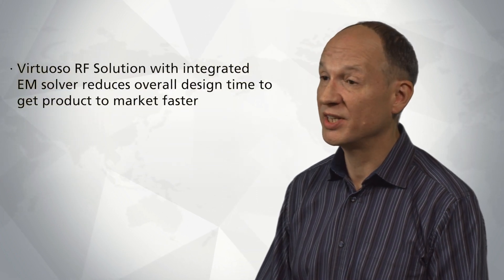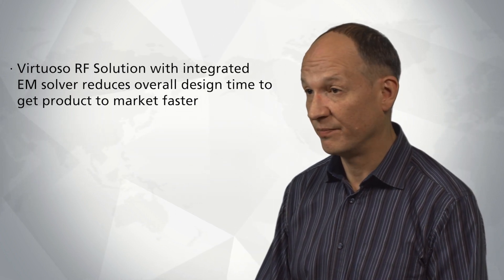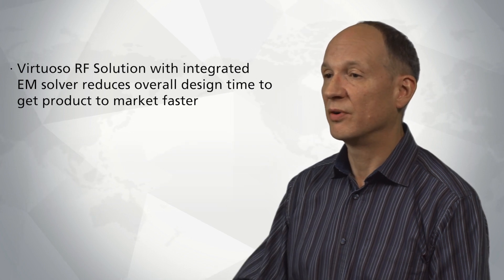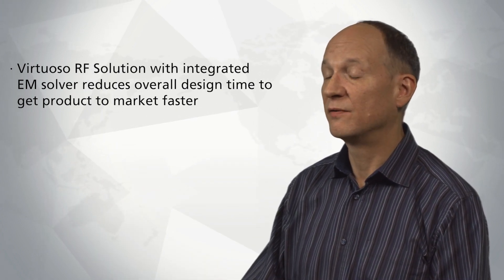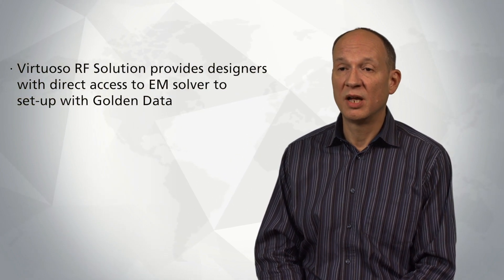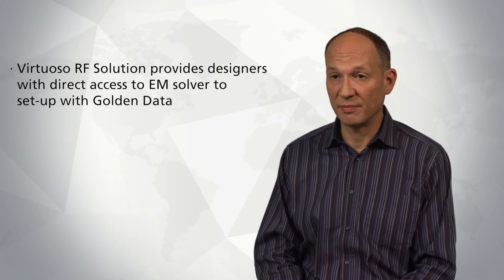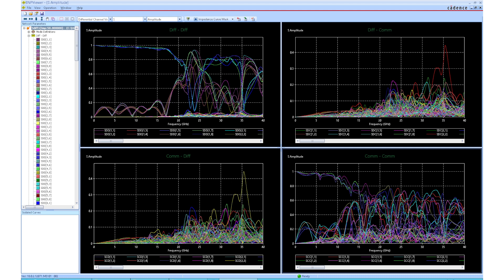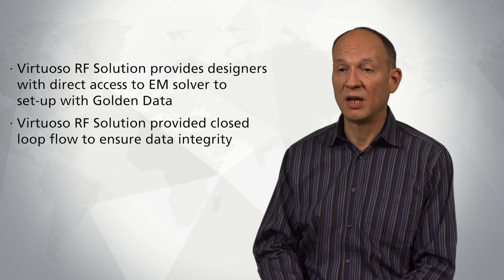Virtuoso RF Solution Electromagnetic Analysis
Electromagnetic analysis is critical for a wide variety of applications with RFIC and RF module design. Learn how EM solvers can help with first-pass design success and how the Cadence Virtuoso RF Solution with an integrated EM solver reduces your overall design time.